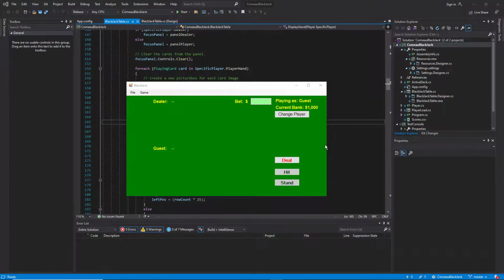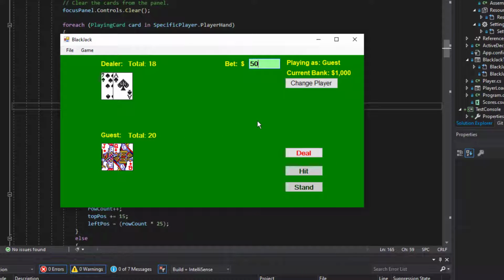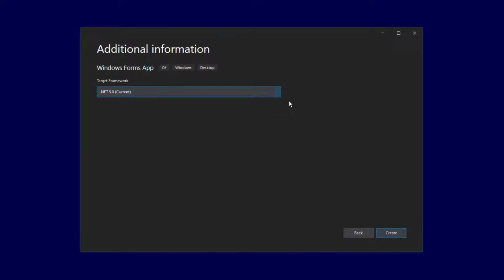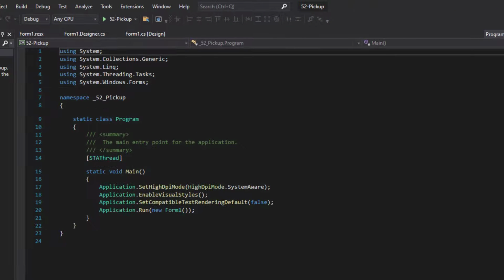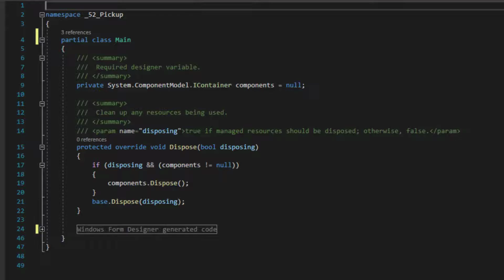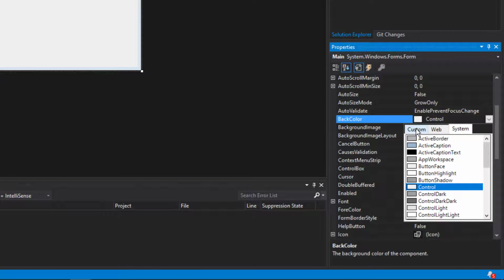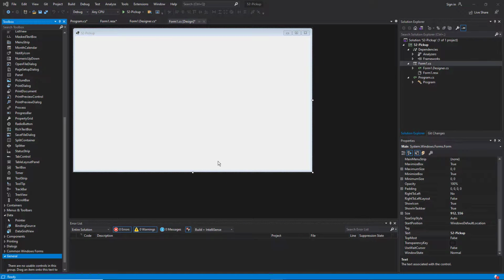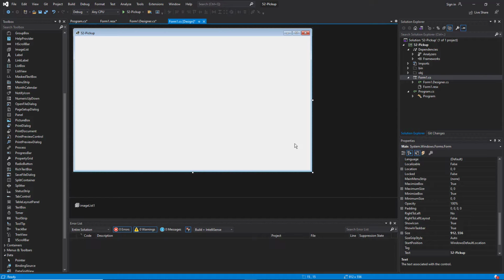Starting Your First C# Program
In this video:

This is the first video in the Discovering C# series - an introduction to C# for beginners.  In this episode, we start developing the 52-Pickup program, a small demo program that will display a deck of cards and let the user select specific cards out of the deck.

About the series:

The best way to learn programming is by doing.  I learned how to program many years ago because:
1. It seemed fun and ...
2. I had ideas I wanted to develop.

Language tutorials that take you step by step through the parts of the language can be helpful but who really finishes them?

In this series, I want to introduce you to programming by solving one problem after another and explaining the concepts along the way.  That's mostly how I learned and it's how we learn most things, from home and car repairs to gardening, so why not programming?

I really want to know if this series is helpful to you so please let me know in the comments and, if they are helpful, take a moment to like and share.